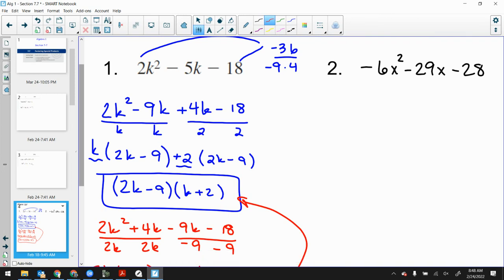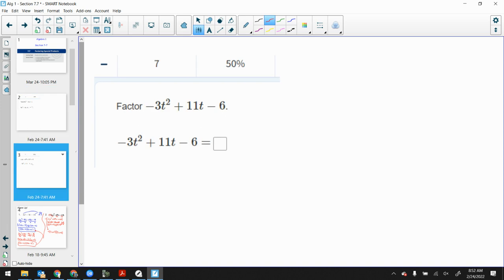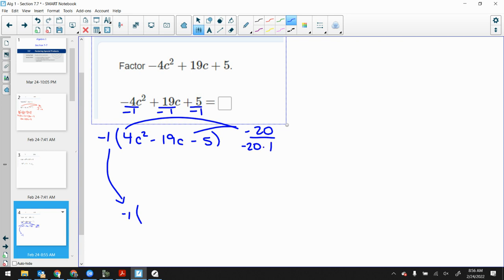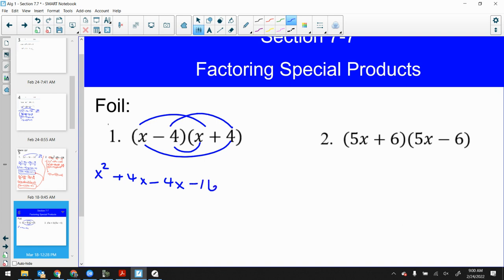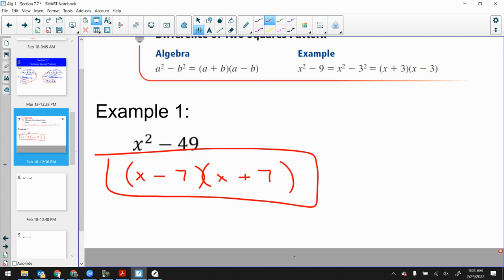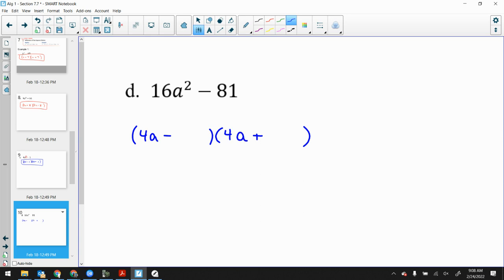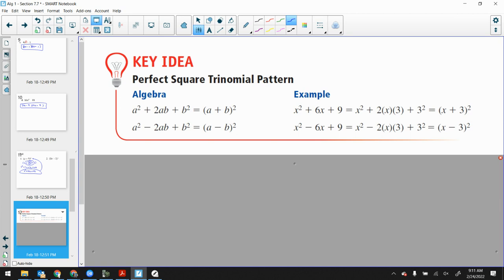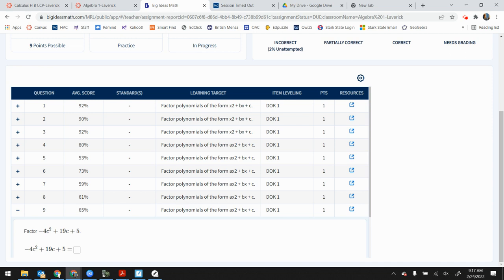Algebra 1: Section 7-7: 2-24-22